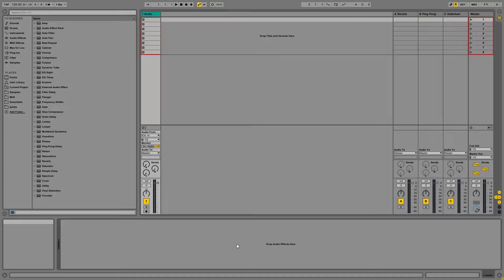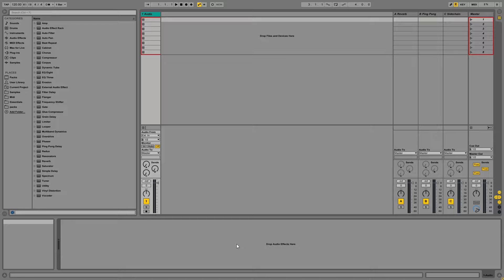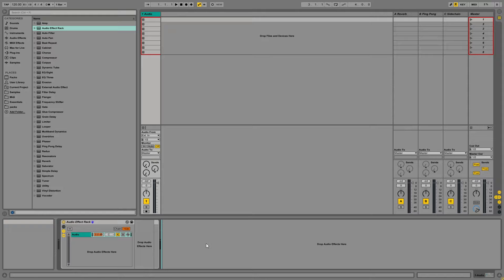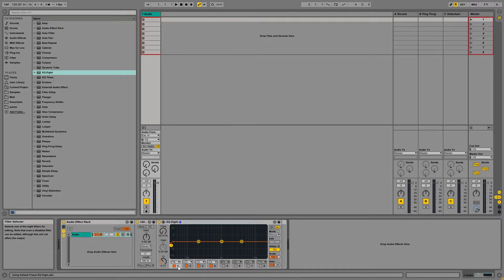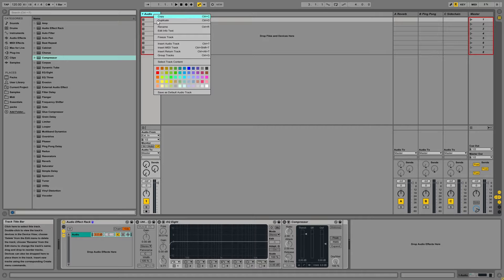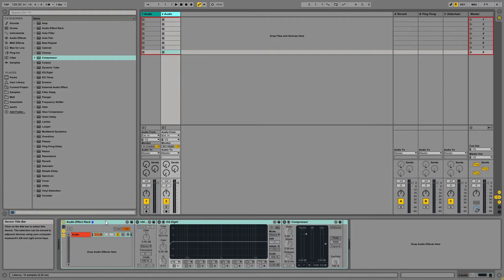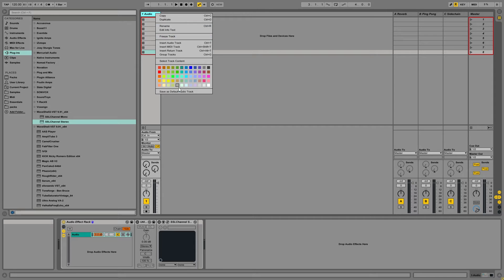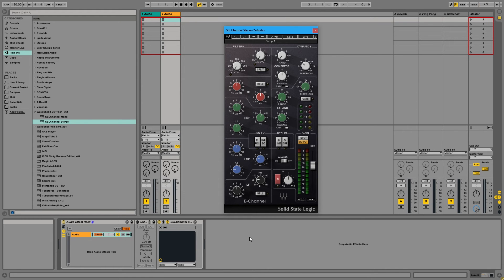Default Audio Tracks in Ableton Live 9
Here is how you can setup and save your own default audio tracks presets in Ableton Live 9.  This quick little tip can help you to optimize your workflow and increase your productivity.

Whenever you add a new audio track to a session, by default, it is completely blank and free of plugins.  If you find yourself adding the same plugins to each new audio track then setting up your audio track defaults will definitely save you some time.

Keep in mind that when you are setting up your default audio track preset that it will need to load every time you create a new audio track.  I find it best to keep things simple.  So a simple stock EQ, compressor, and utility plugin inside of an audio effects rack can be a good foundation, as it creates a nice basic channel strip for each of your new audio tracks.